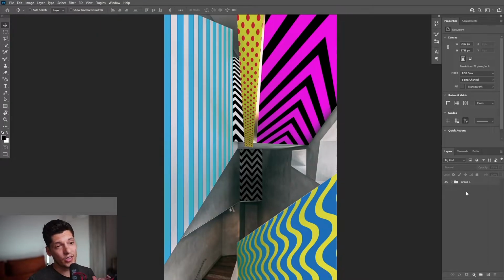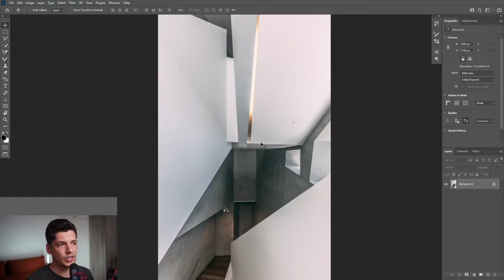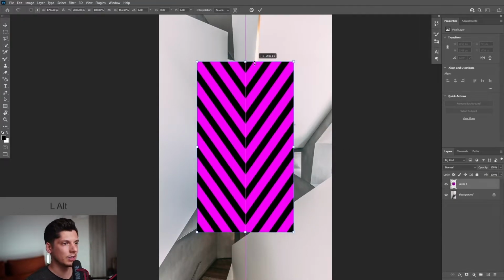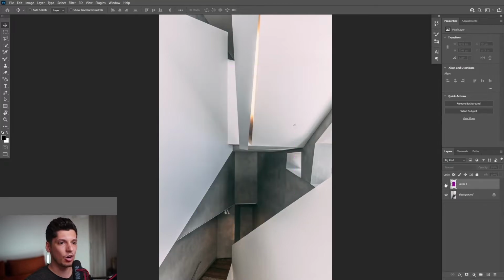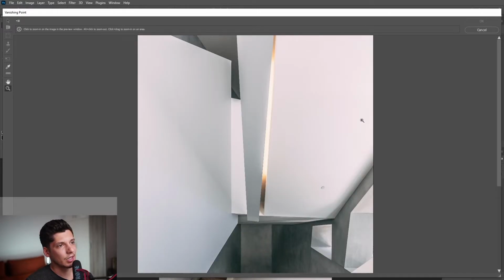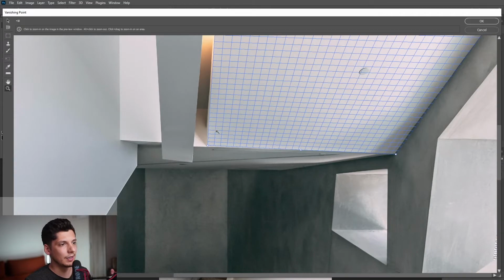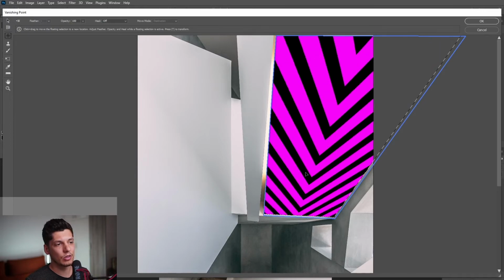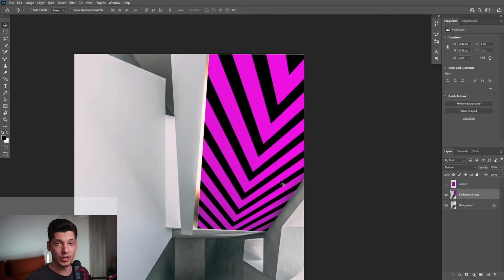How to Put Texture in Perspective Using Vanishing Point in Photoshop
Just tried out the Vanishing Point filter and it's  genus invention by Adobe where you can put images and textures on images that are in perspective making the textures sit in perspective.
PANTER social